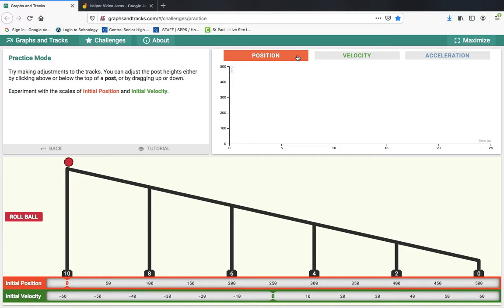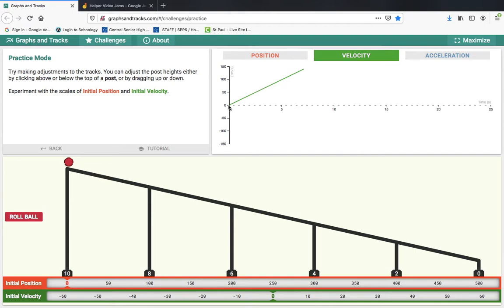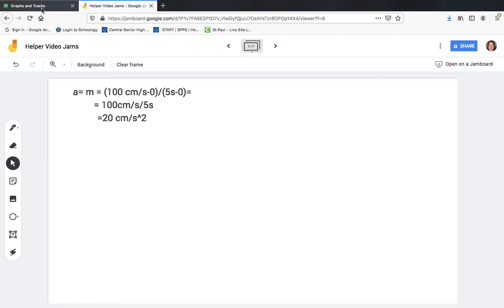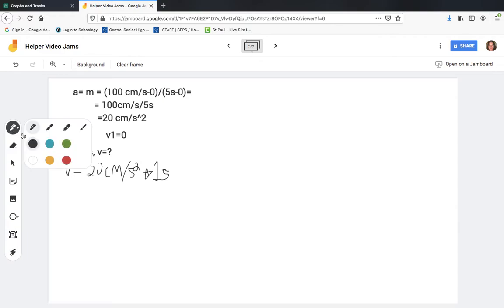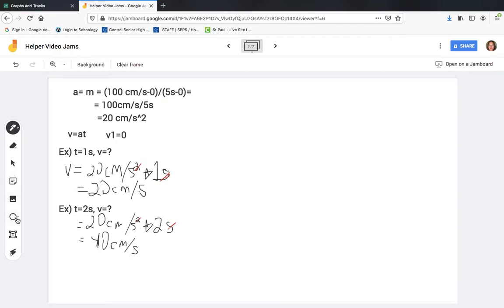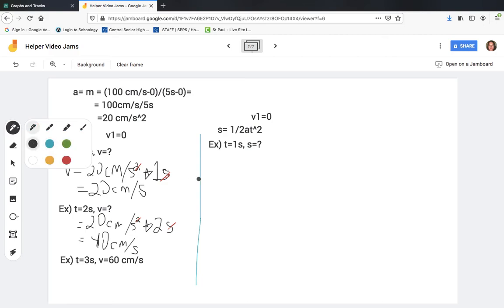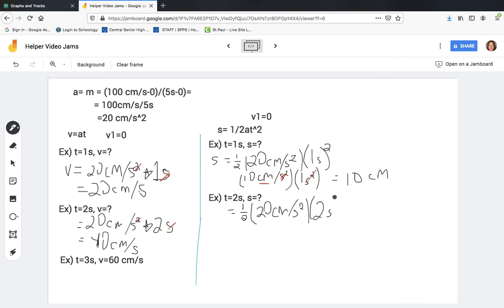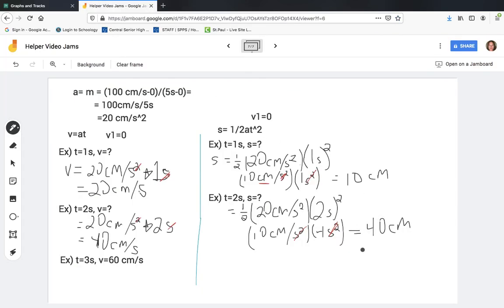Ball Rolling Math